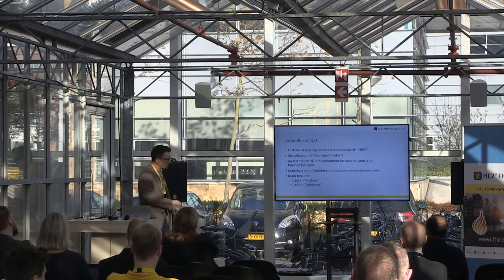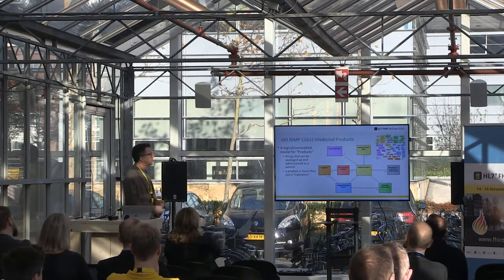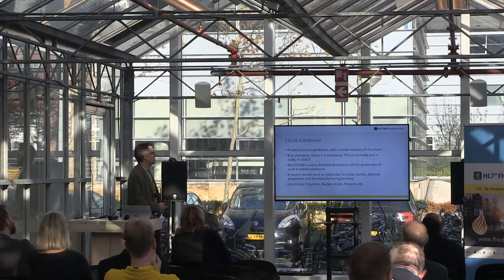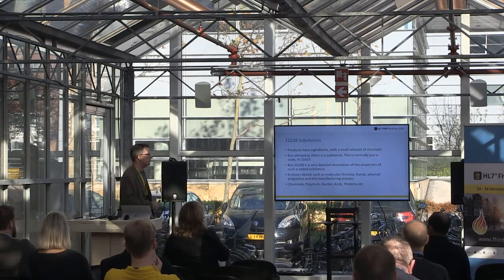Rik Smithies - New FHIR resources for Pharma Industry | DevDays 2018 Amsterdam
New resources in FHIR cover the needs of the pharmaceuticals industry and regulatory bodies (such as EMA, FDA). These allied health domains need to cover medicinal products to a much greater detail than for direct patient care, including legal approvals, details of ingredient substances, packaging, manufacturers etc. The FHIR resources have similar coverage to the ISO IDMP logical models for products and substances (ISO 11615, 11238). They also have application in drug knowledge databases that can provide prescribing decision support, with coverage of drug interactions, contraindications etc. The tutorial gives an overview of this healthcare domain and the draft resources.